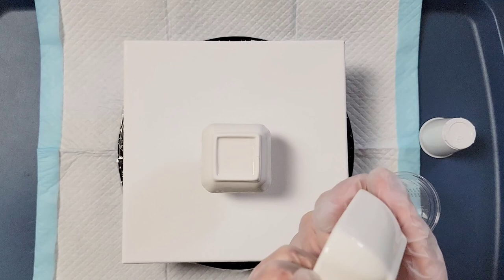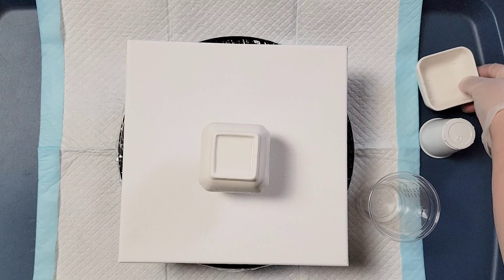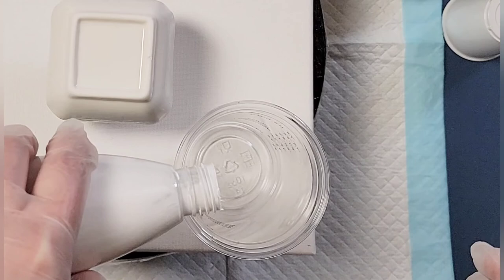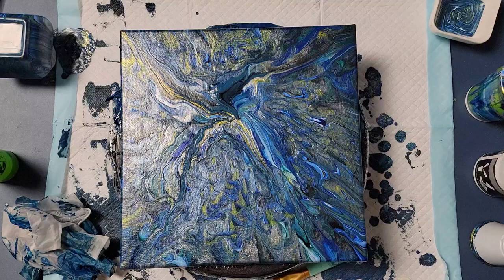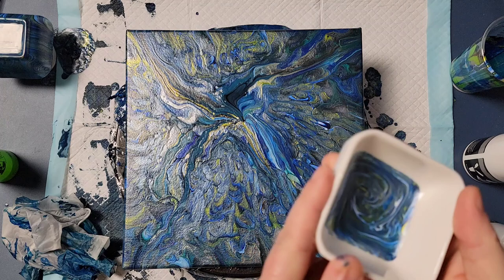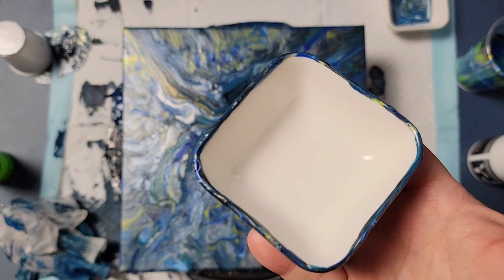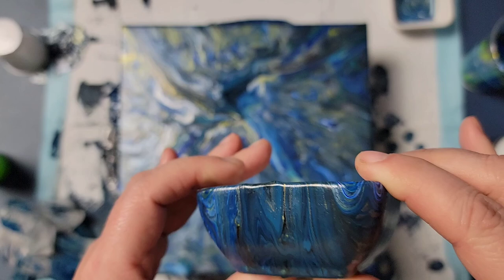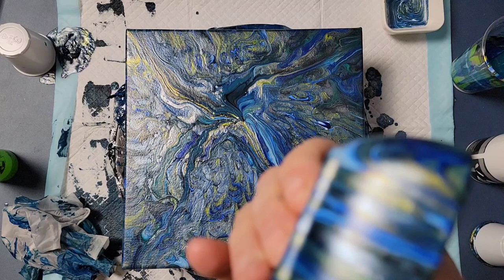Trinket Bowls! Acrylic Pour Art in 3 ways.